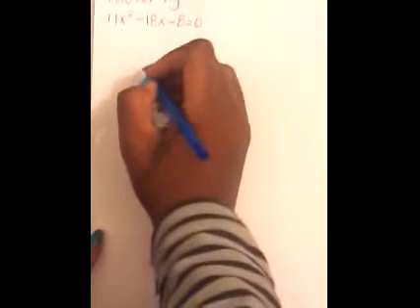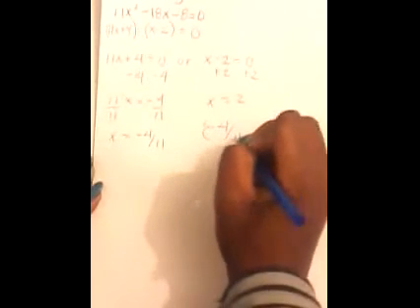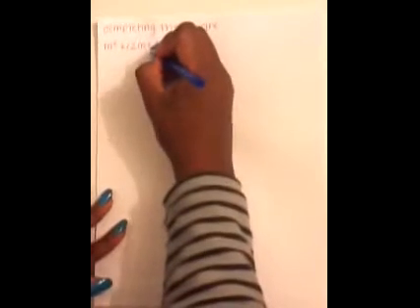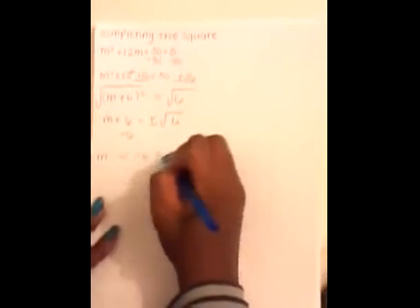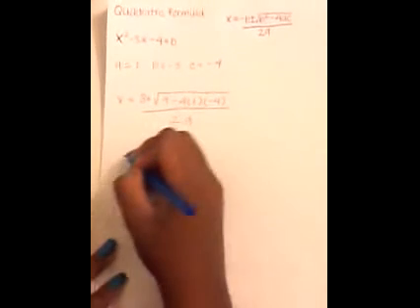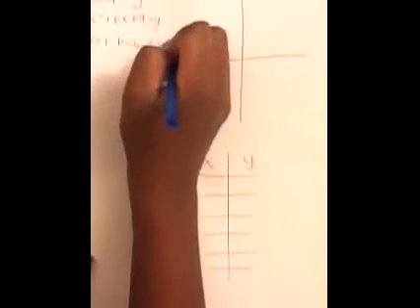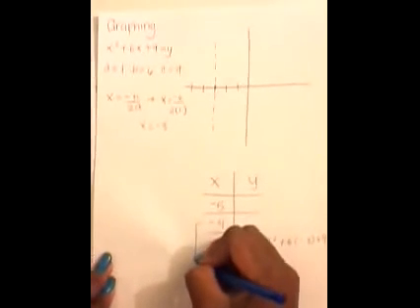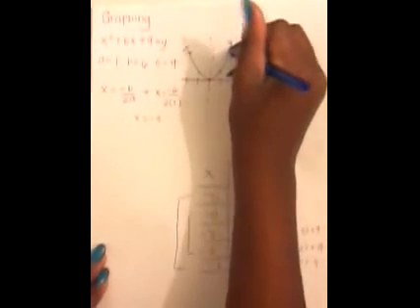Solving Quadratic Equations: 5 Methods